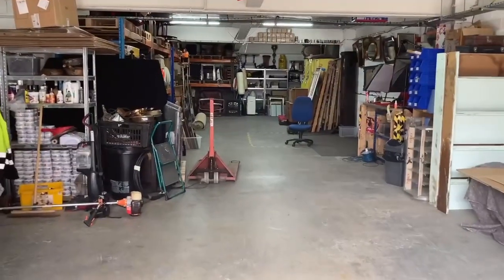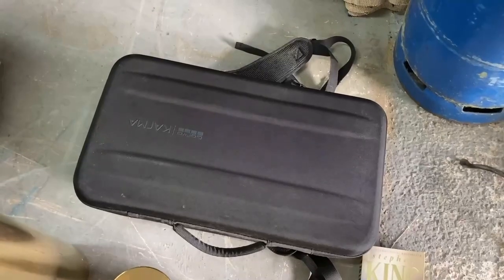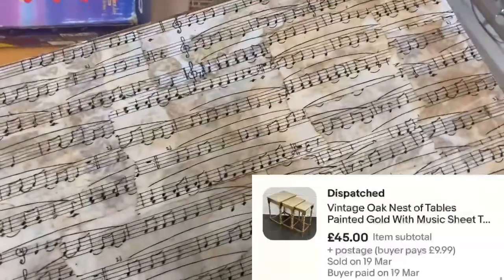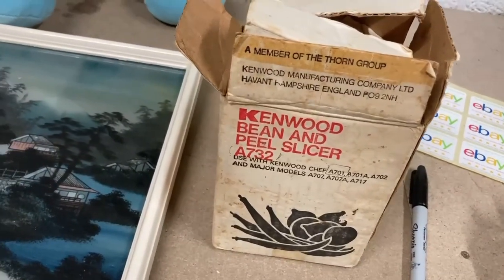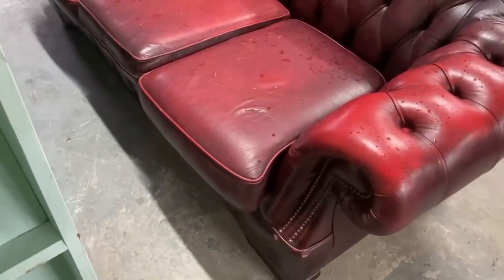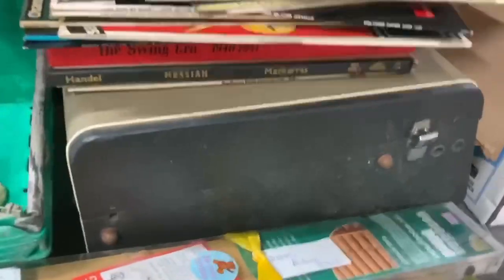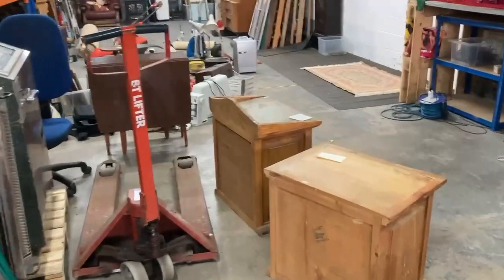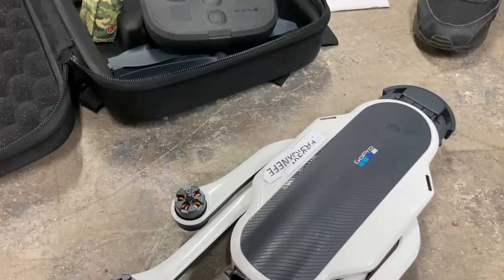Step into the Shoes of a 6 Figure Reseller!